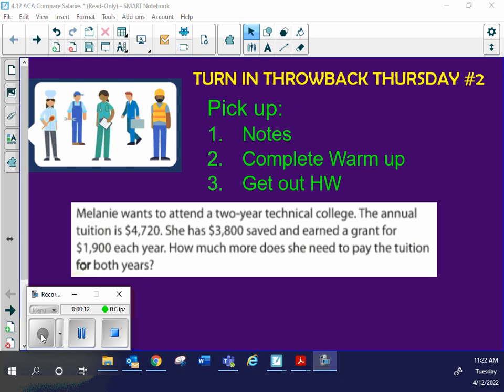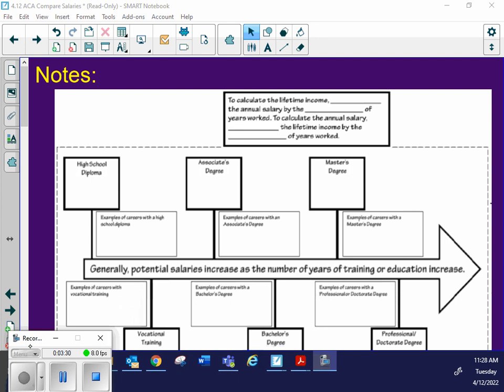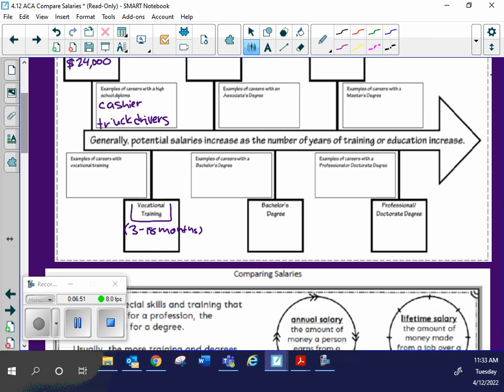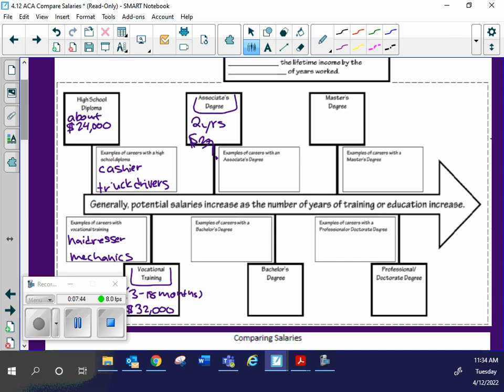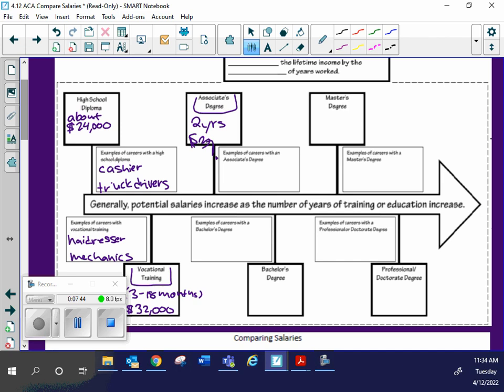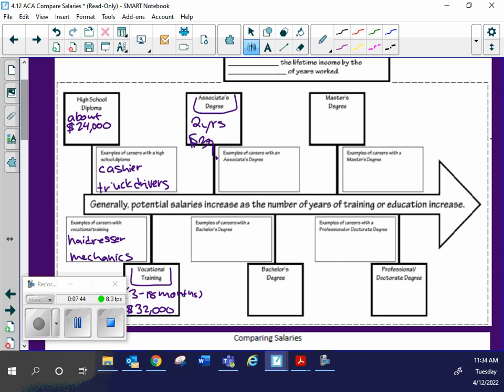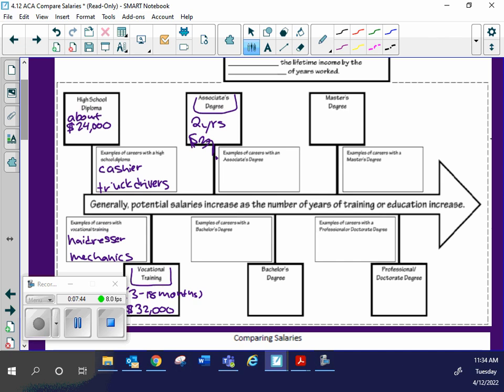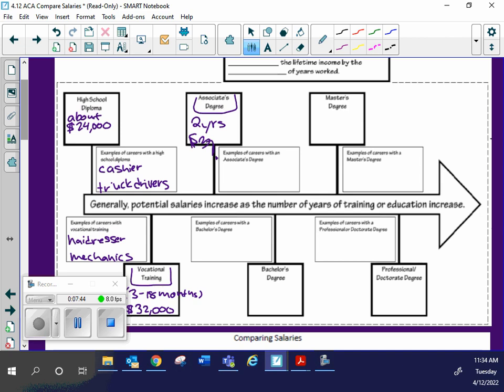4.12 ACA Compare Salaries